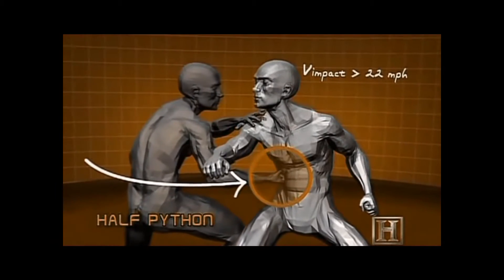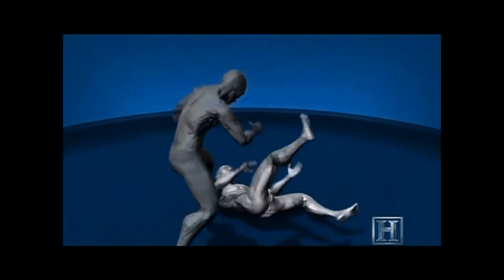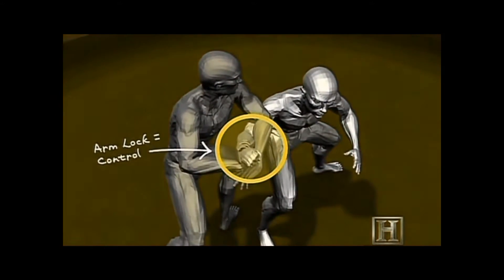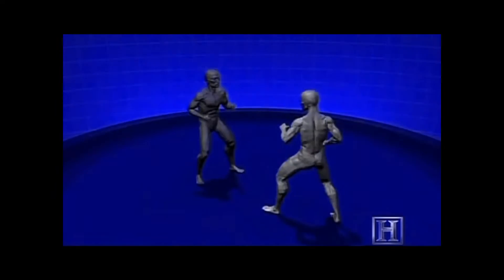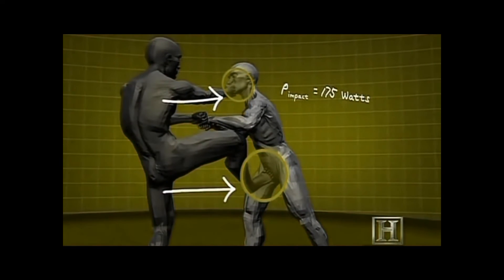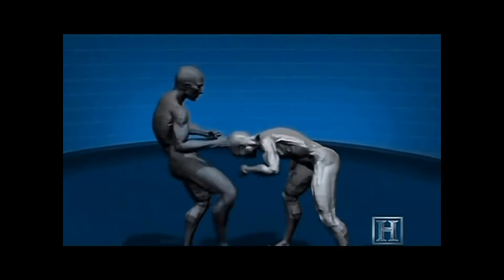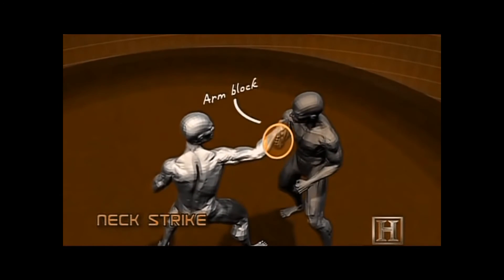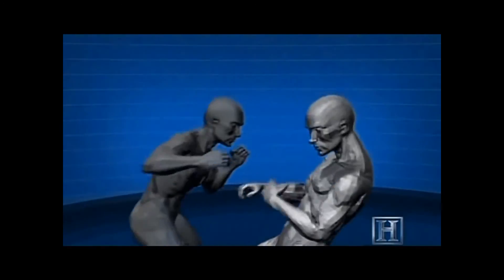Human Weapon Silat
Self defense Techniques